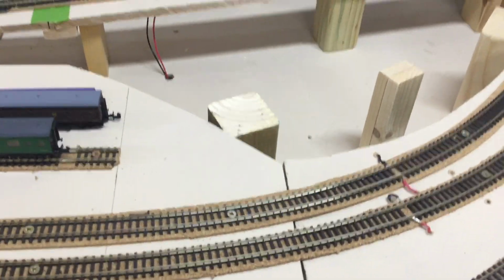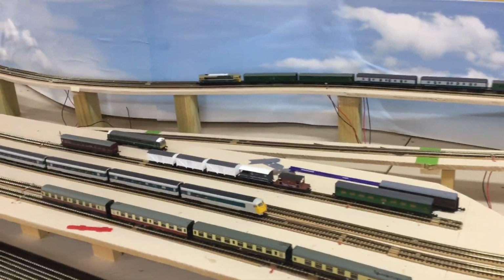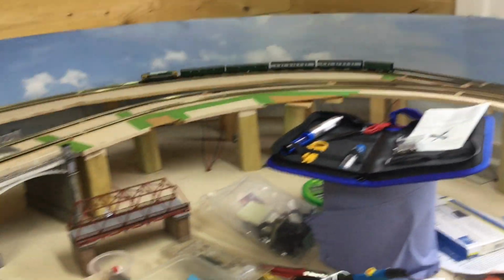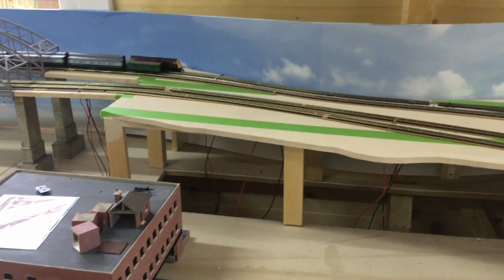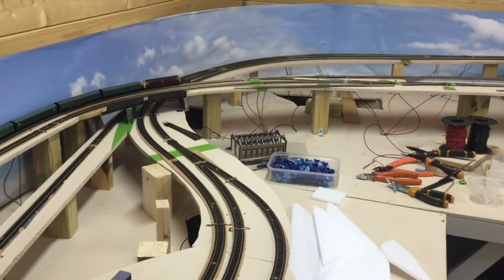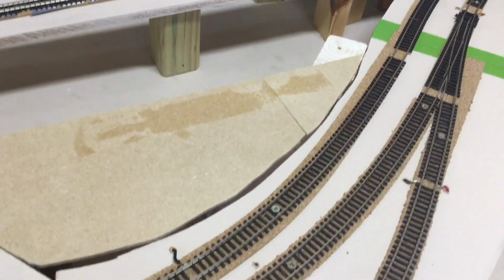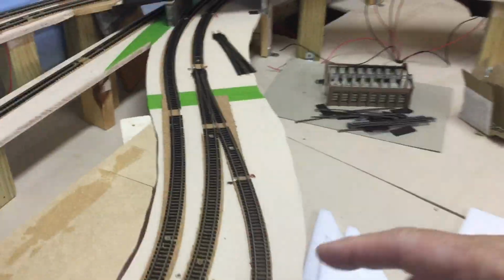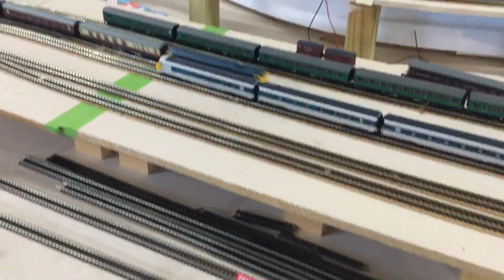Exehaven Harbour 55 N Gauge Model Railway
In this episode I make a start on making two of the platforms at Exehaven Harbour Station into through platforms.
Thanks for all your suggestions in the previous episode regarding the lower a level, some of which may have helped me develop another plan. I may revisit this in the future, but for now i want to move on with projects at Exehaven Harbour Station and Budleigh Regis.
Cheers for now, John